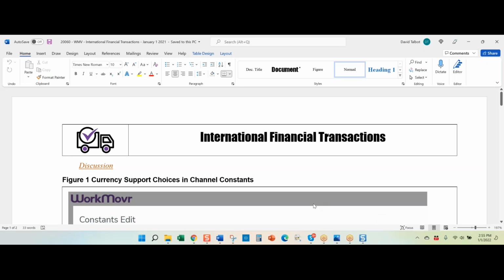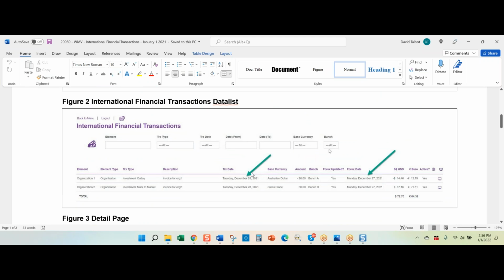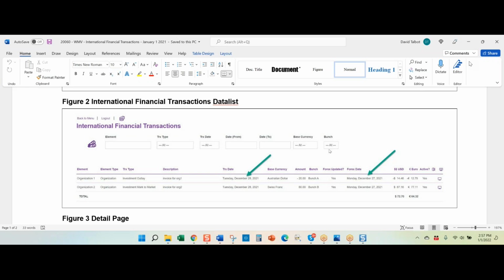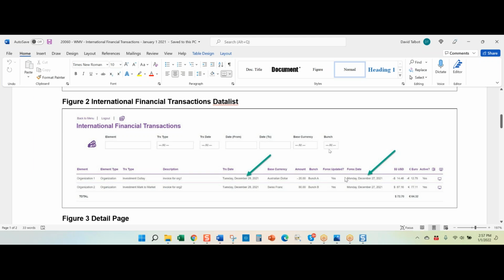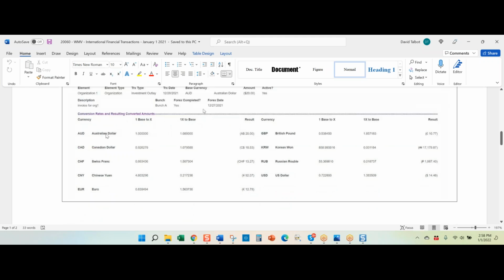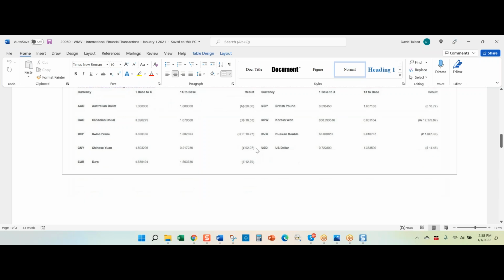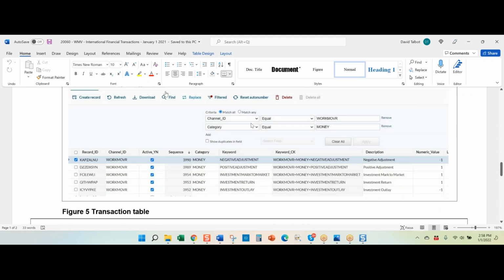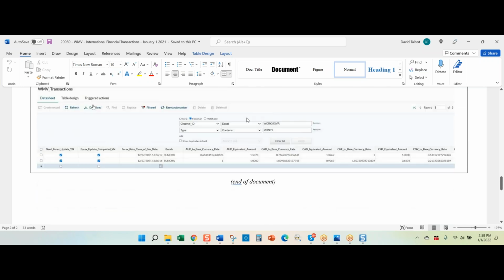International Financial Transactions in Caspio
WorkMovr Starter Kit has many features, one of them is Currency Conversion.
Our CTO - David Talbot, will explain what we do with international financial transactions, currencies, and much more.

WorkMovr has Currency Conversion as a Standard Feature available on all Transactions. Currency Conversion may be switched on or off centrally in Channel Constants or as a choice on a particular Data page.
The intent is that the International Currency Process should be viewed as an Accounting Process, not a Trading Process.